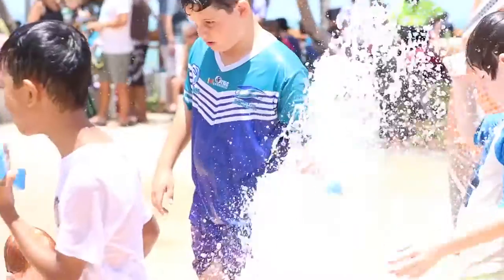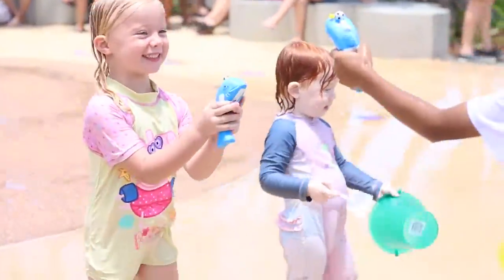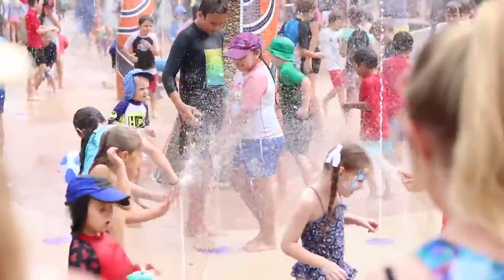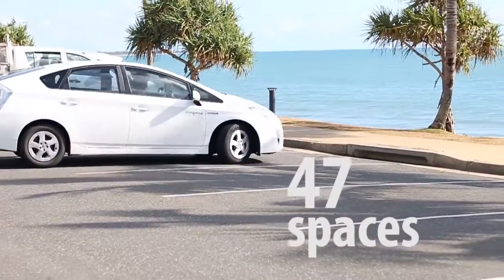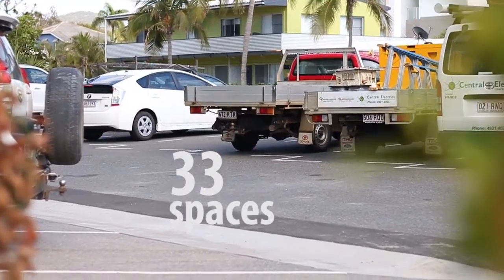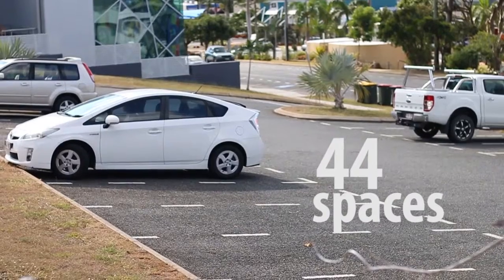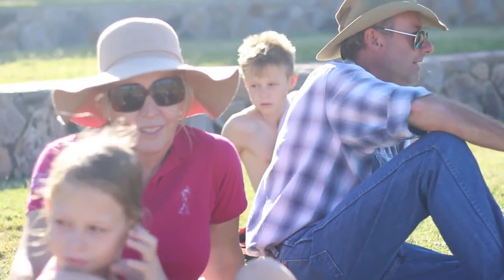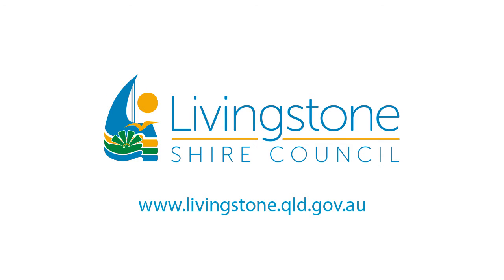Soak up some sunshine on the Capricorn Coast this summer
The Capricorn Coast’s newest attraction is open for all to enjoy!
And the Christmas break wouldn’t be complete with a visit or two to the spectacular Keppel Kraken water play feature … so why not plan your trip in advance.
There is a HUGE range of parking options available in the Yeppoon town centre, most within a SHORT five minute walk to the main beach and Yeppoon Foreshore.
Take your pick from more than 750 handy CBD spaces and soak up some sunshine on the Capricorn Coast this summer.